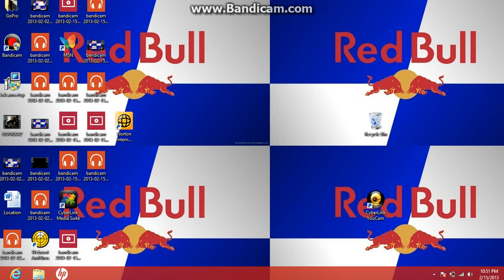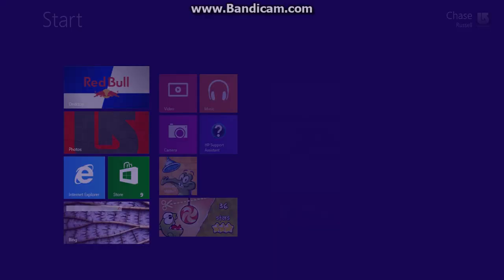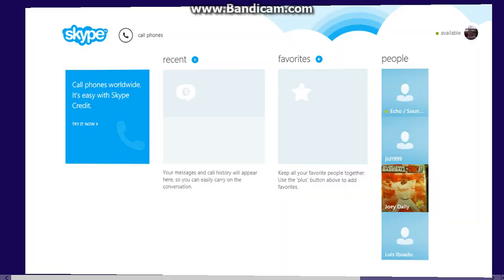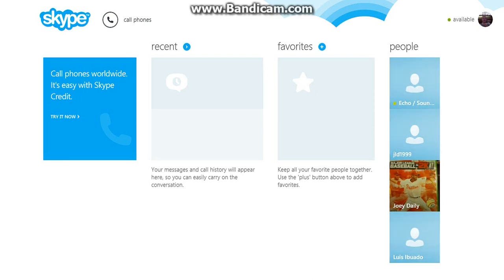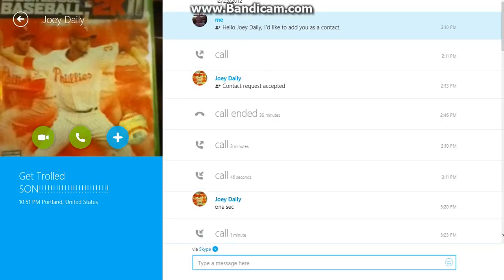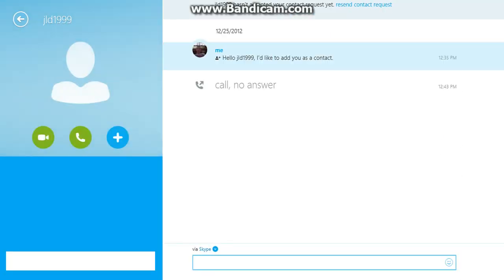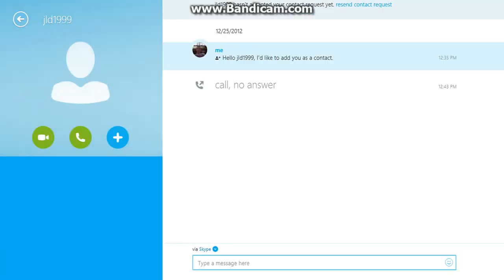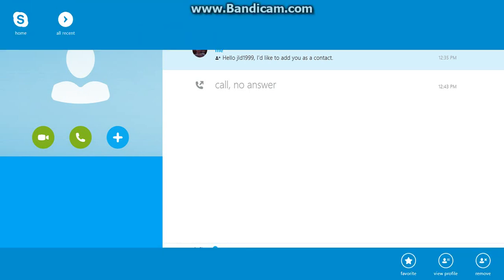How to Delete a Conact for Skype- Windows 8